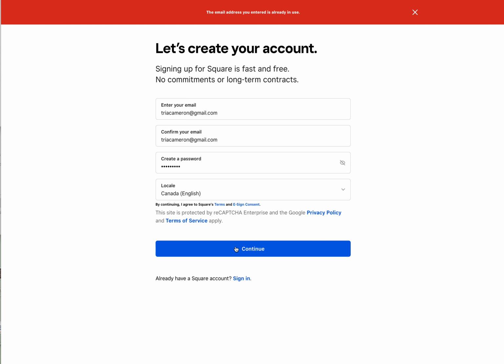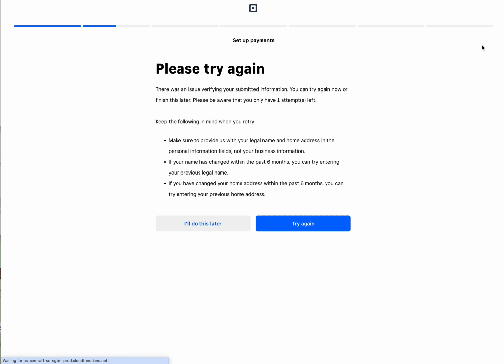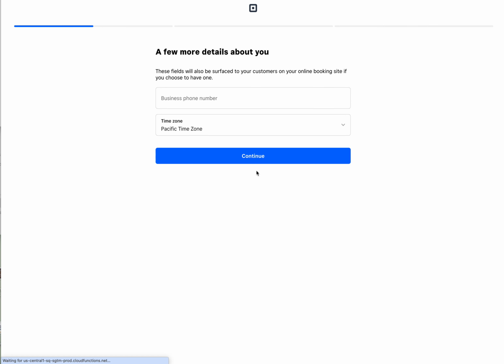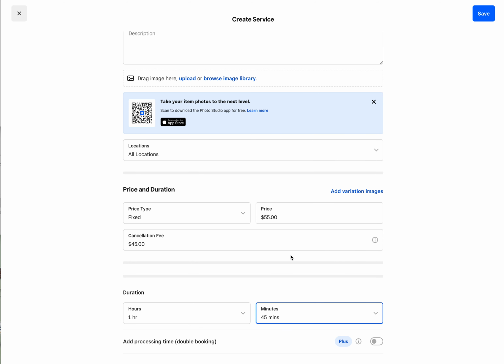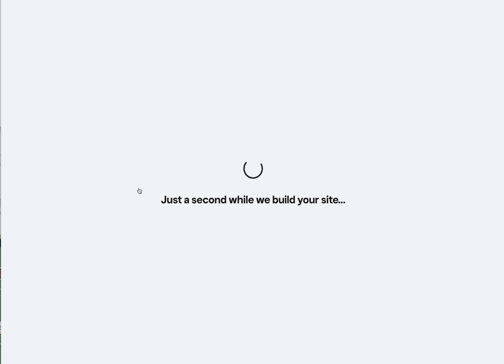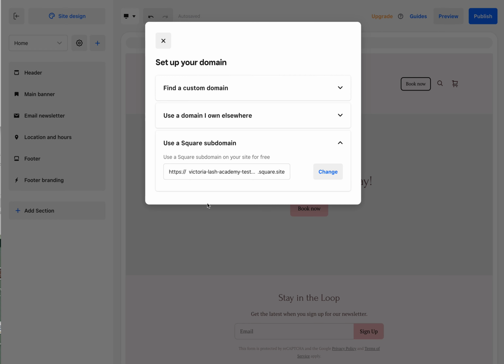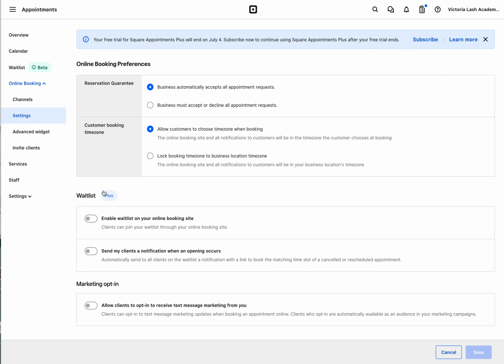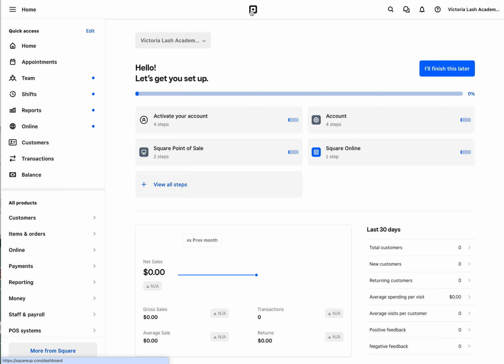How to Set Up Your FREE Online Booking Site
As a beauty professional it's very important to use a professional booking app where your clients and book and reschedule themselves on their own time, receive and confirm their appointments and a place where all your appointments are digitally stored in one place.

Without it, you are left to deal with them one-on-one and can become very time-consuming when it comes to rescheduling